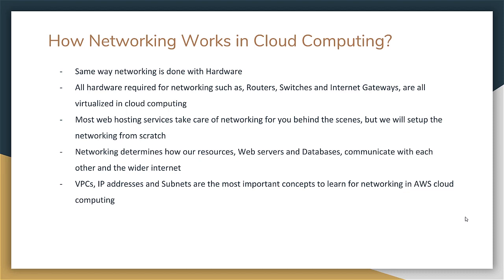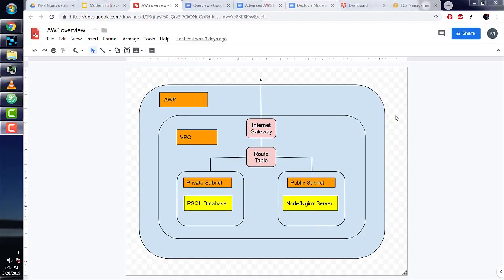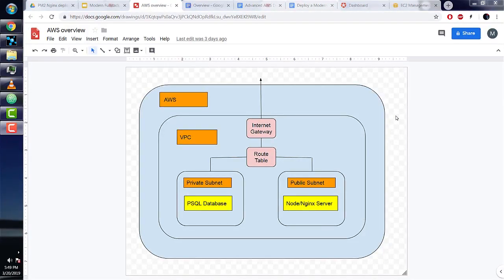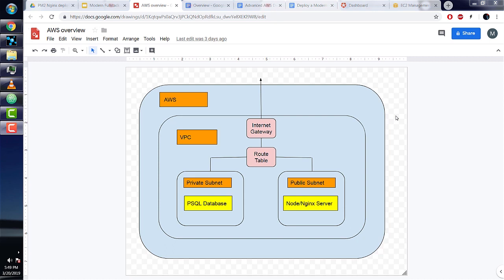AWS Networking working in cloud computing. React fullstack course[45] node/express, postgreSQL & AWS